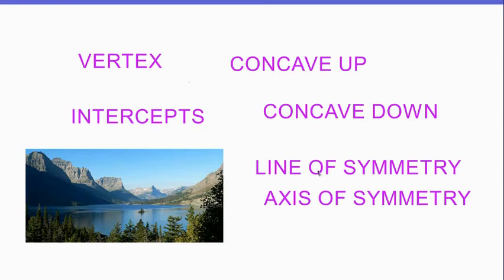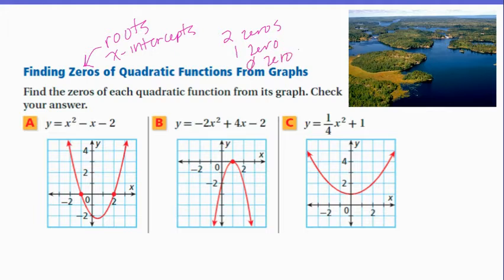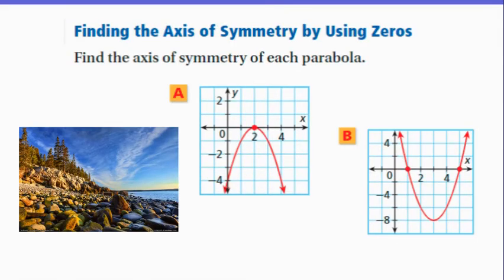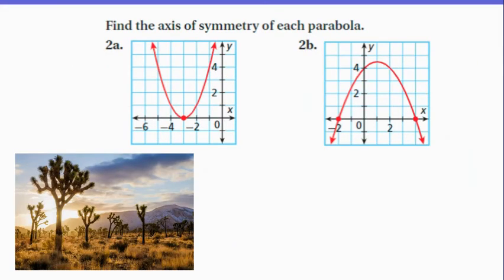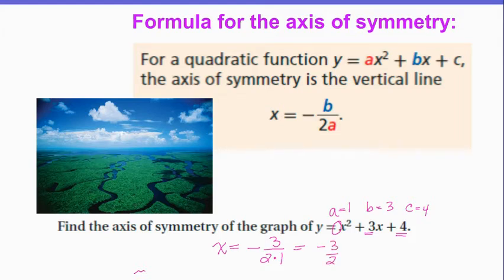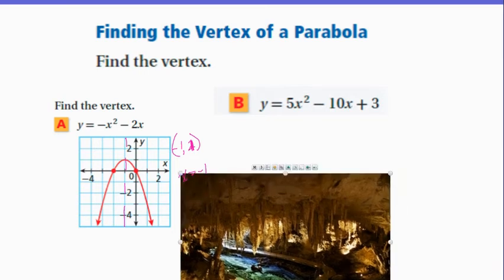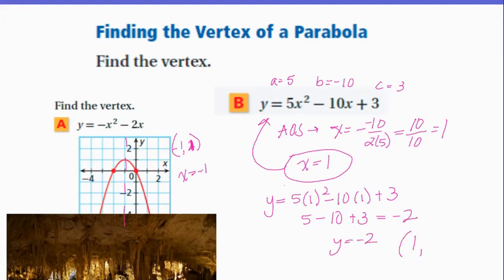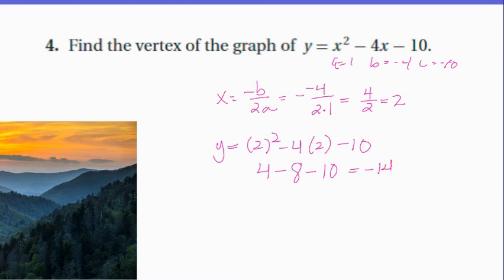AOS Vertex Zeros